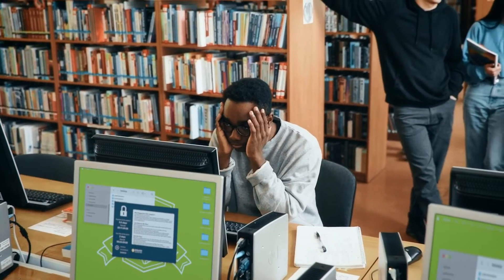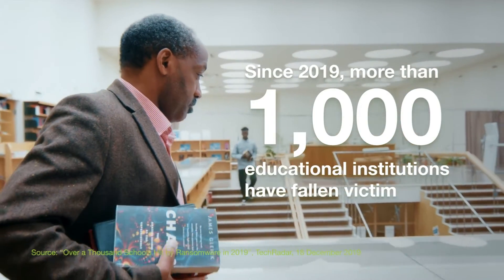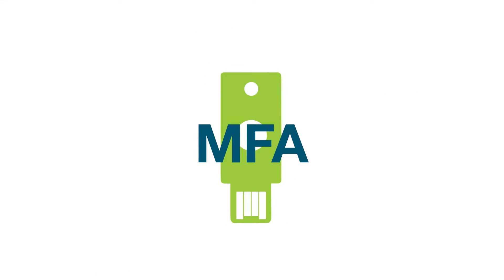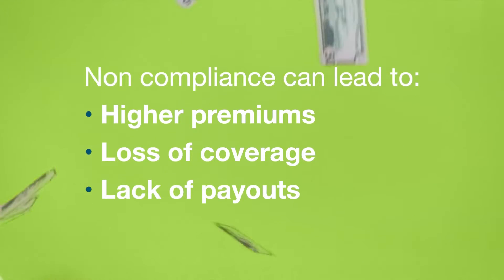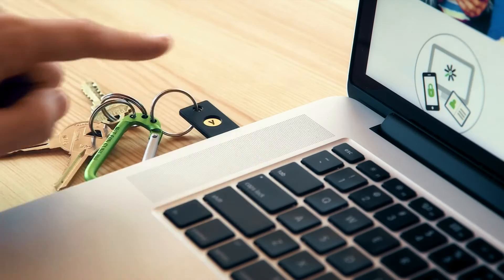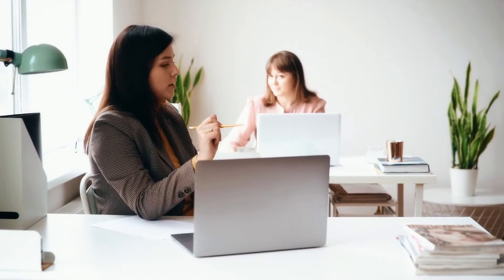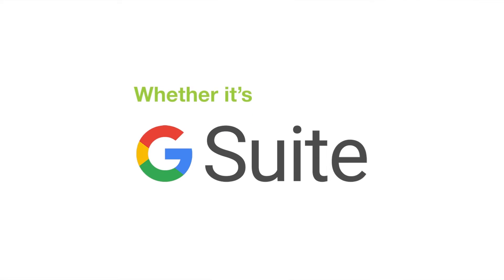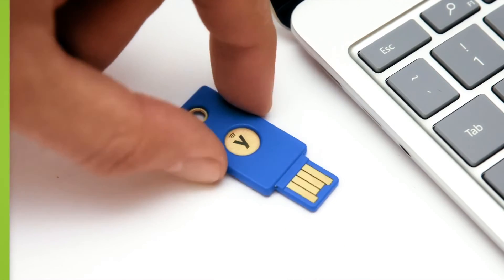Secure K-12 and Higher Education with the YubiKey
Learn why usernames and passwords are no longer enough to protect K-12 and higher education institutes against modern cyber threats, and how the YubiKey closes MFA security gaps and drives compliance to cyber insurance MFA requirements.